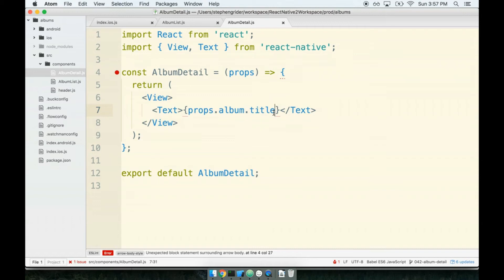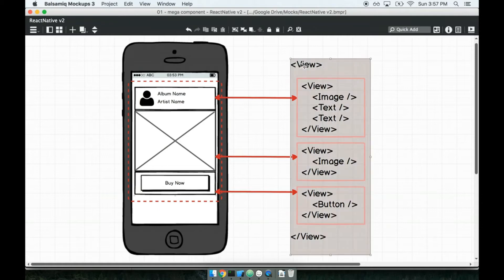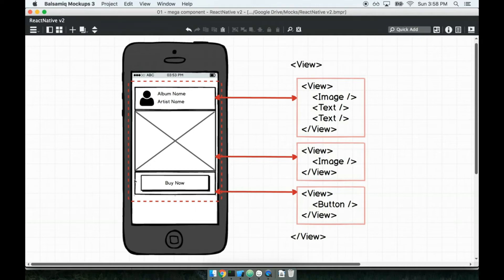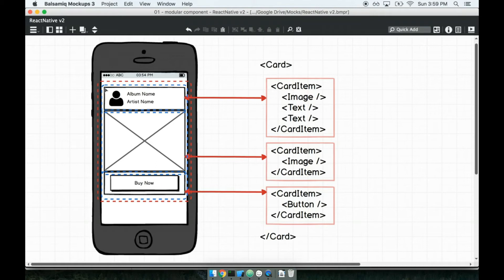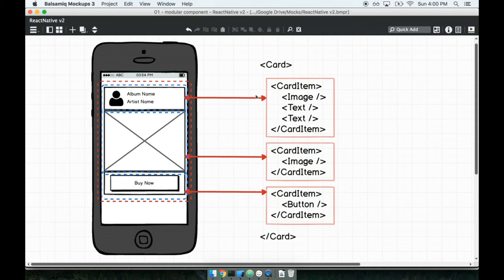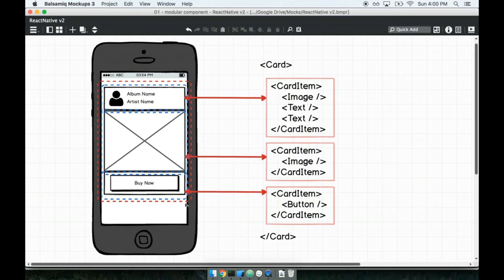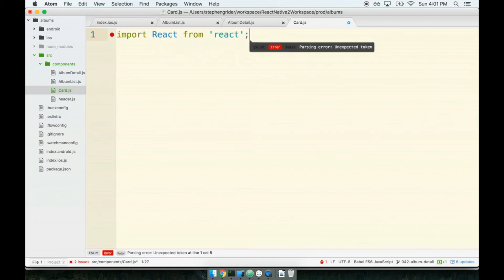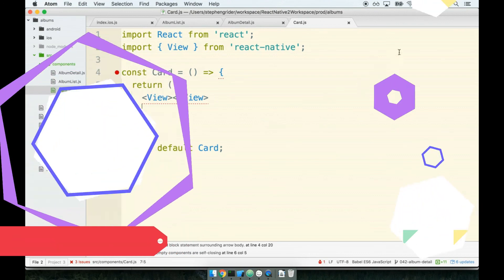35 - Fantastic Reusable Components the Card in React Native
Fantastic Reusable Components the Card in React Native